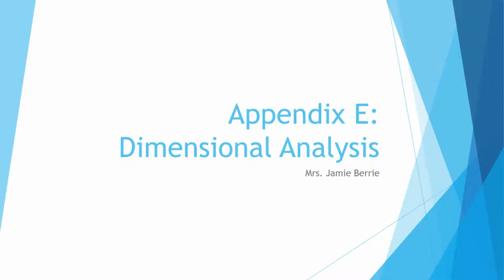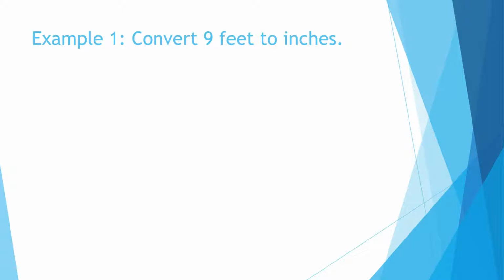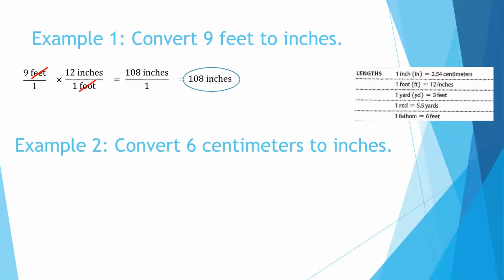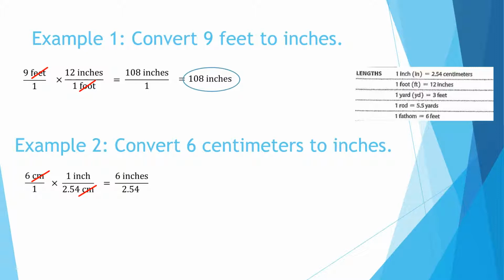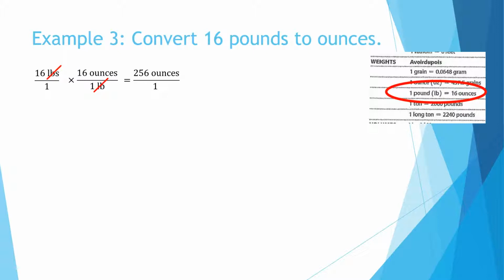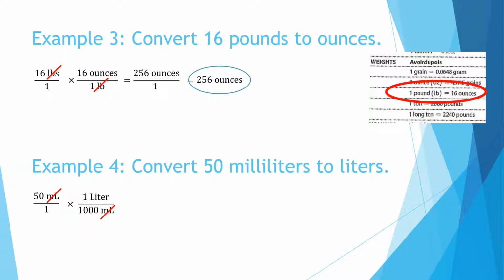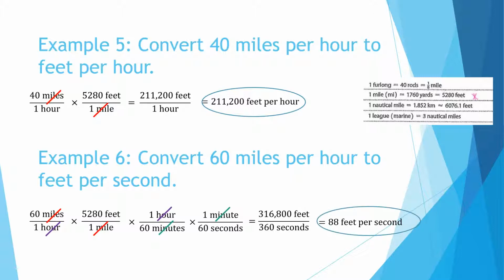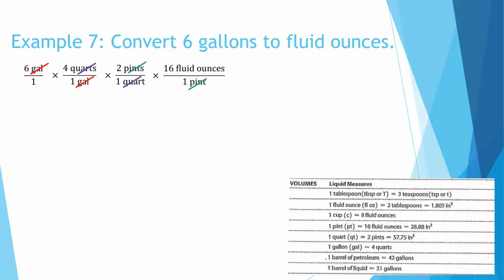Appendix E Lecture Video